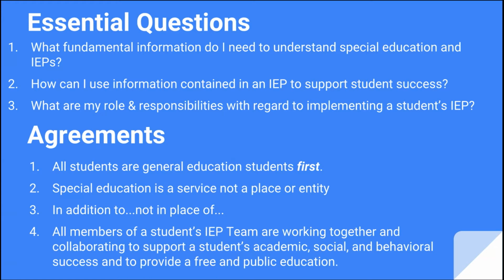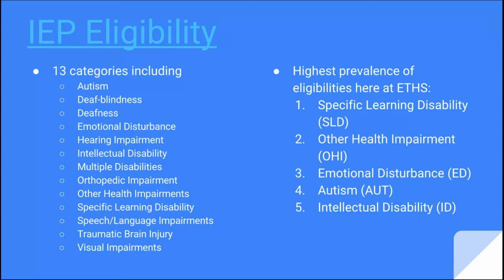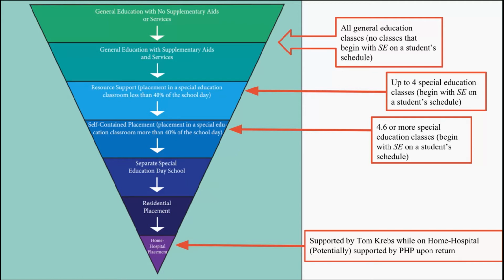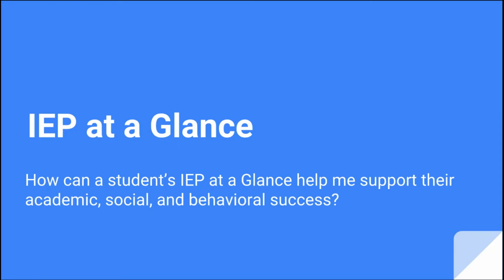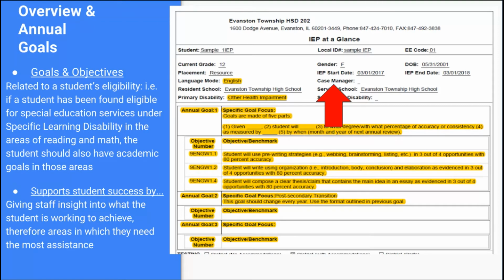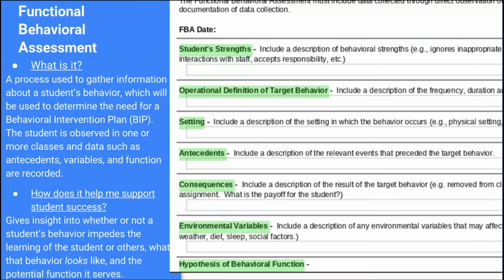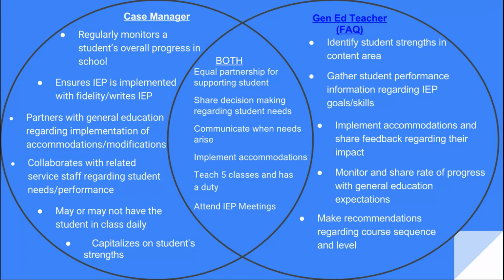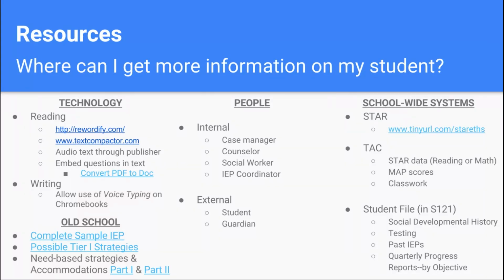Foundations of Special Education and Individualized Education Plan IEP Implementation for Dept Pres